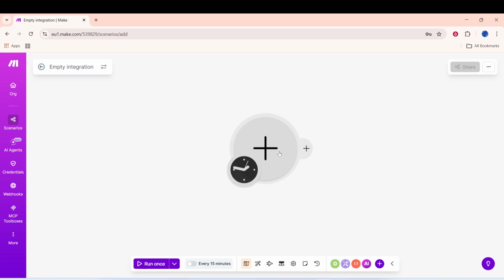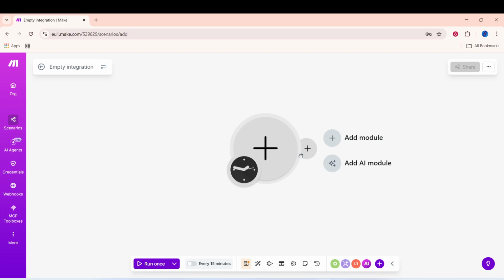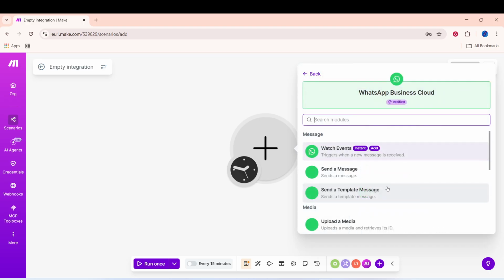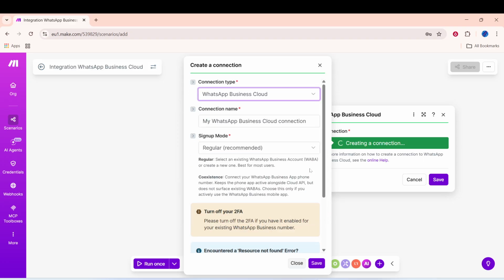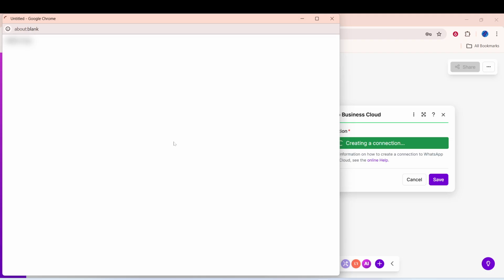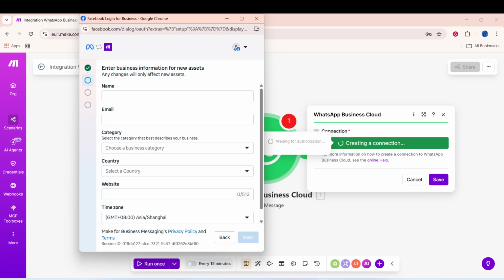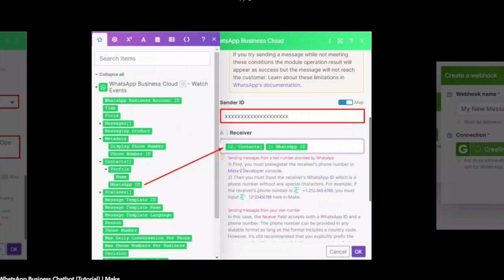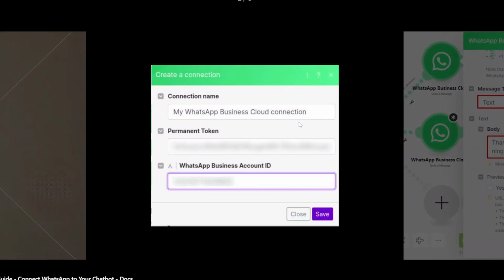How to Connect WhatsApp to Make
In this video We will show you How to Connect WhatsApp to Make